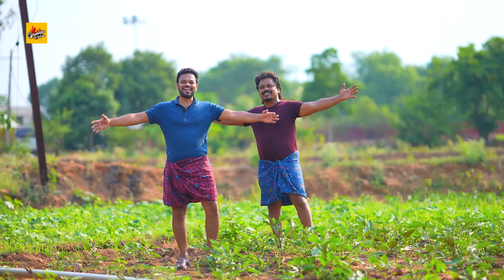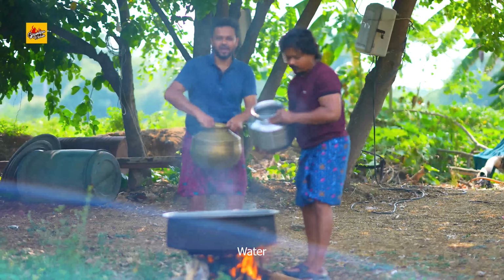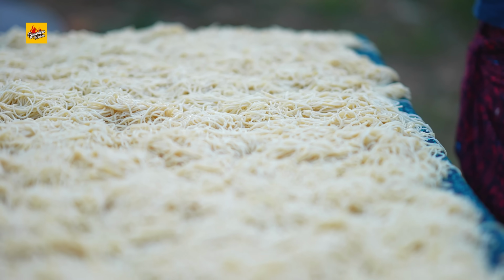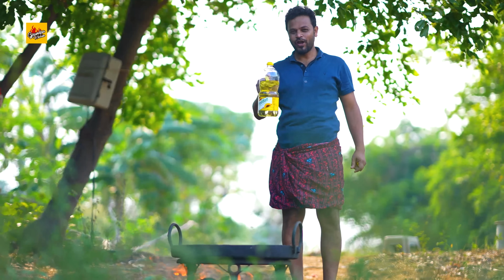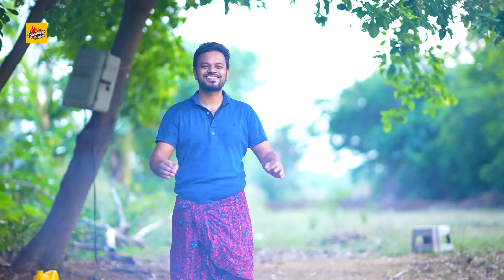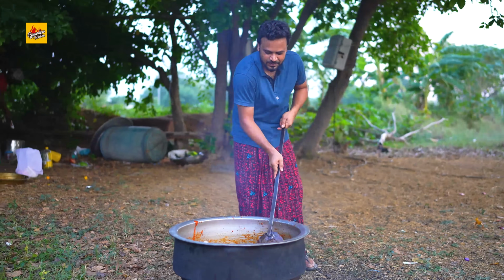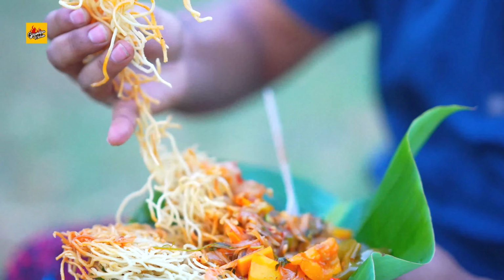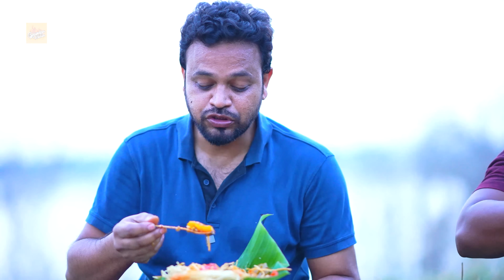How to make American Chop Suey | Classic American Chop Suey | Homestyle American Chop Suey